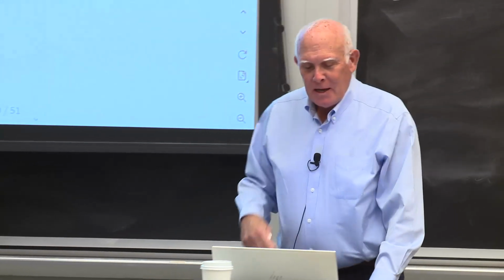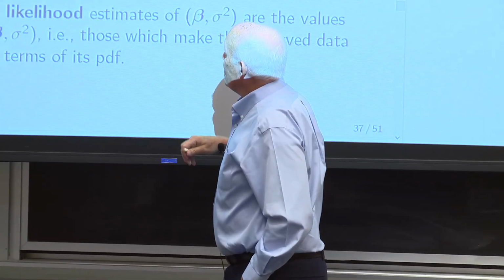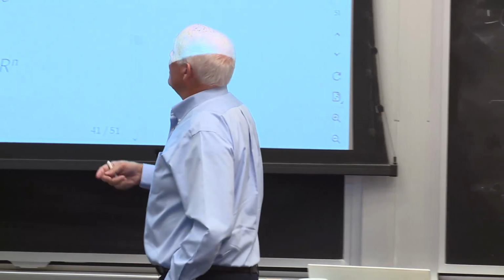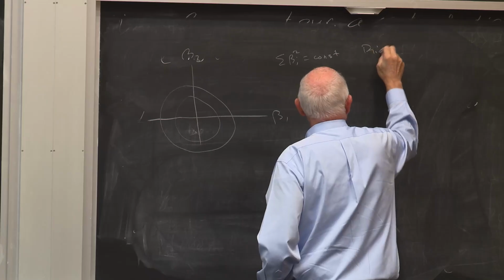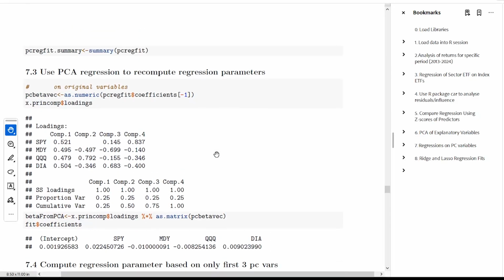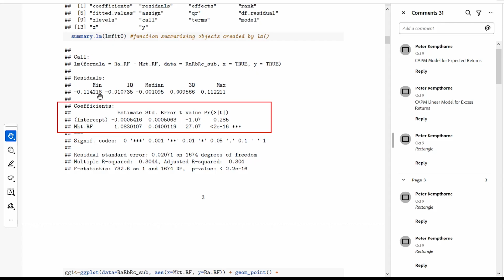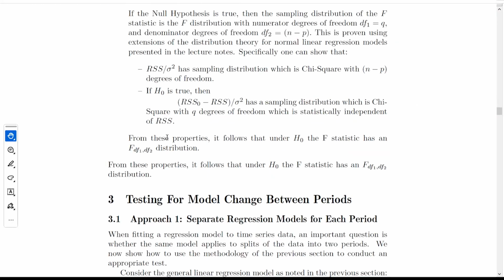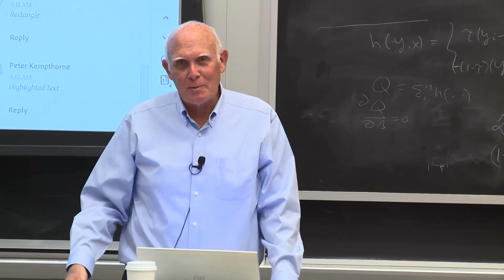Lecture 11: Regression Analysis (cont.)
This lecture covers the theory and application of regression modeling, including linear regression properties, hypothesis testing, and advanced methods like ridge, lasso, and principal components regression. It also explores practical use cases such as ETF sector regressions and empirical analysis of the Capital Asset Pricing Model, highlighting model diagnostics, parameter estimation, and challenges like residual distribution and regime changes.